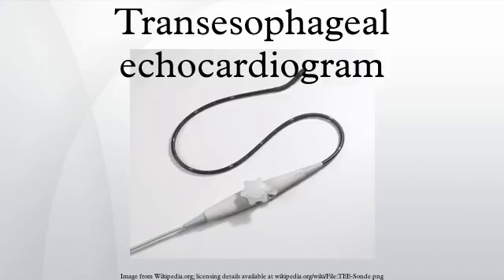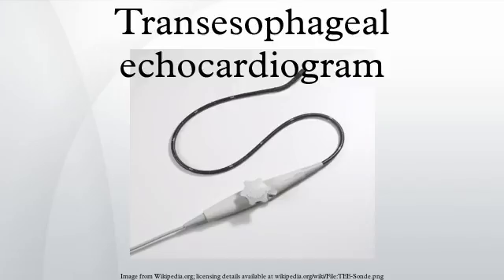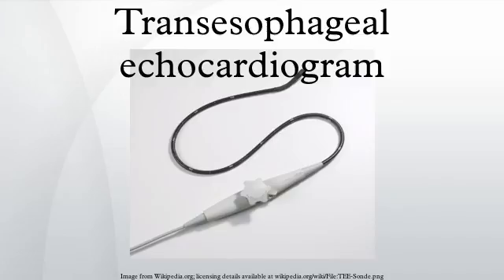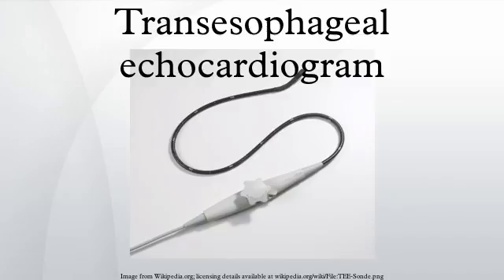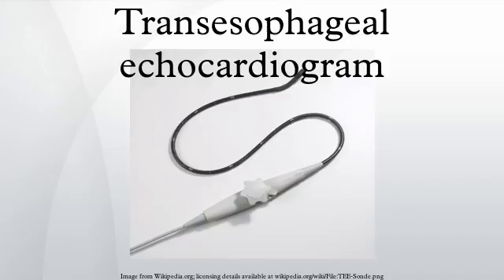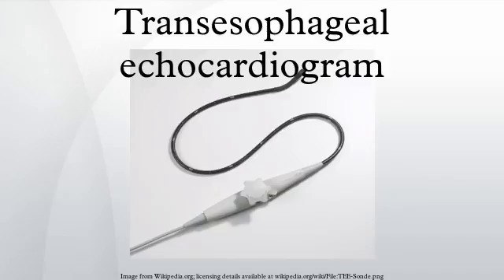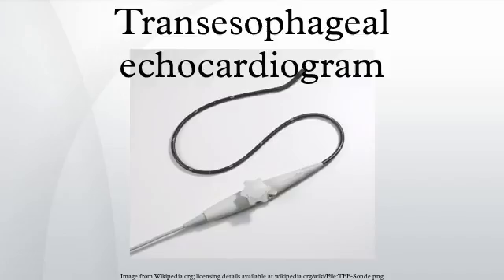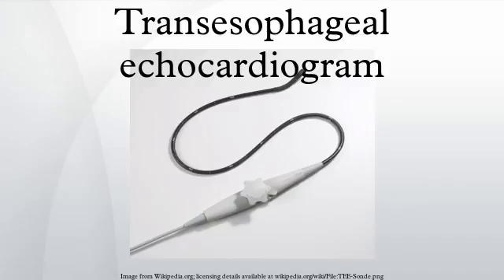Transesophageal echocardiogram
A transesophageal echocardiogram, or TEE, is an alternative way to perform an echocardiogram. A specialized probe containing an ultrasound transducer at its tip is passed into the patient's esophagus. This allows image and Doppler evaluation which can be recorded.
It has several advantages and some disadvantages compared to a transthoracic echocardiogram.